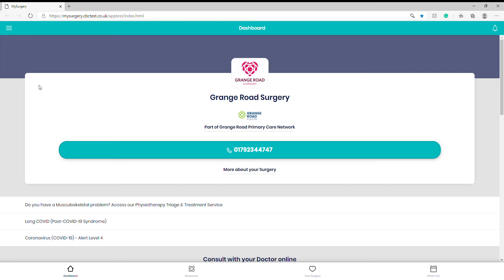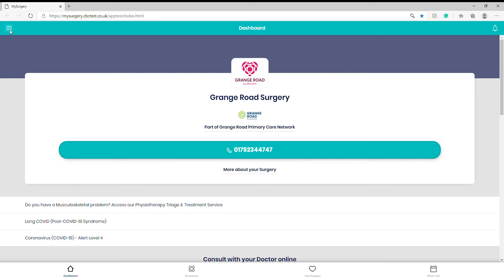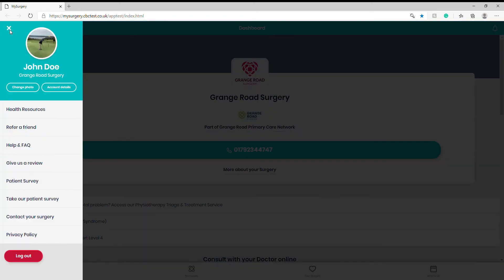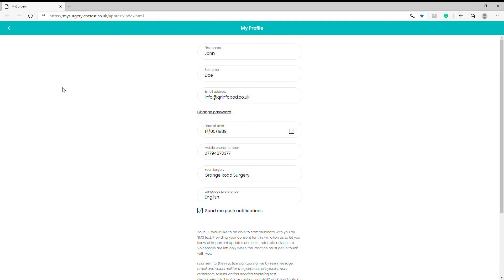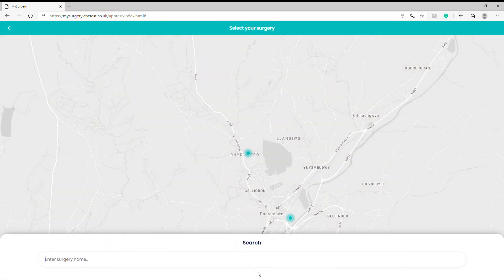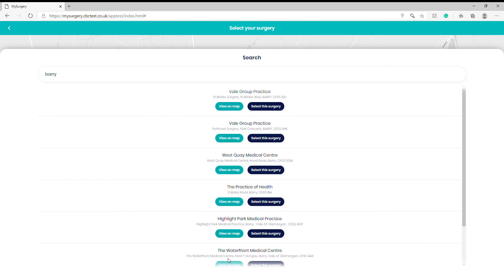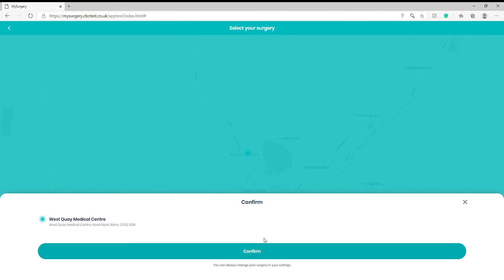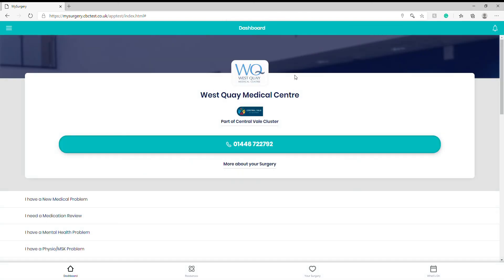How to change surgery in the app